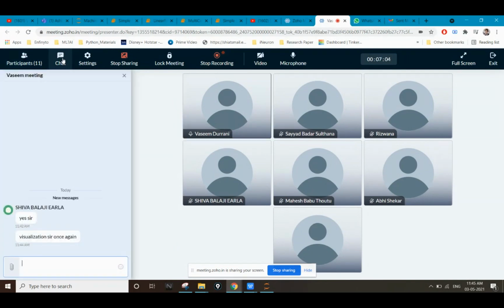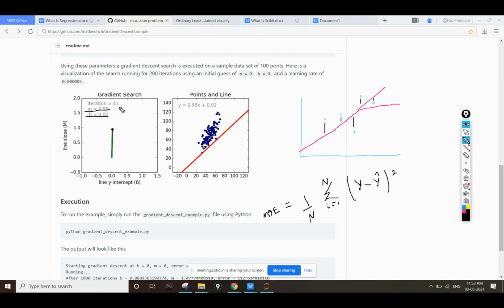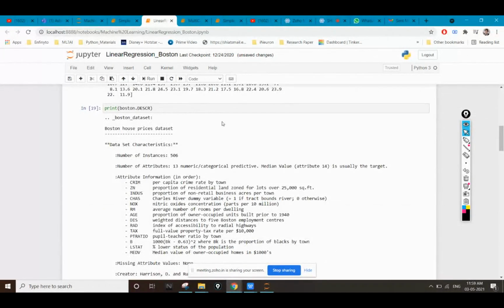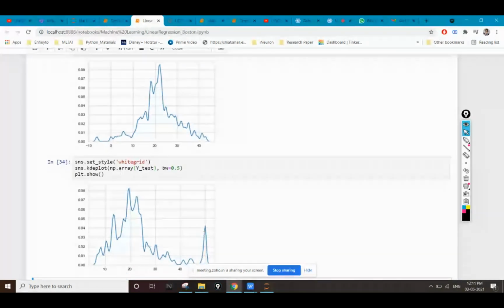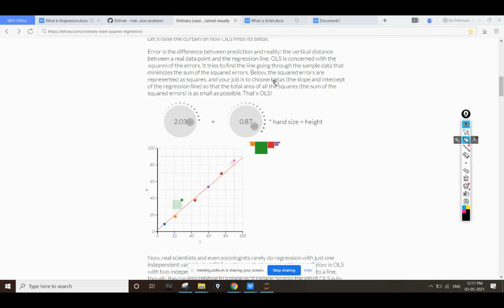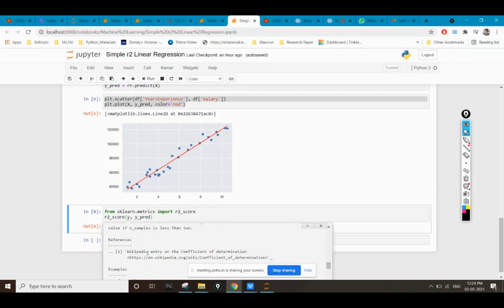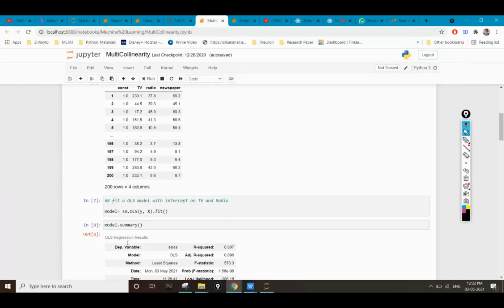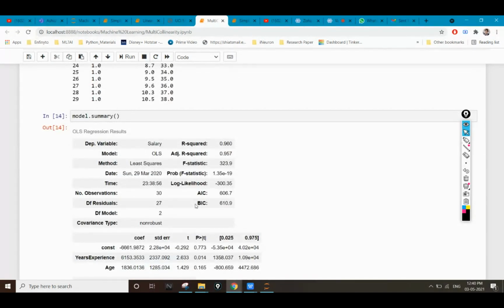Day -10 Linear Regression , R^2 , Multicollinearity